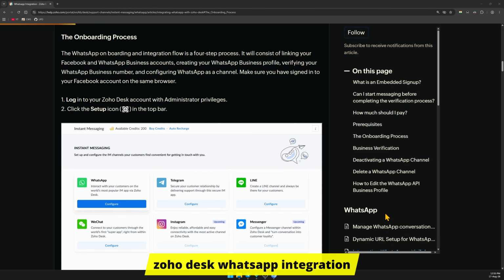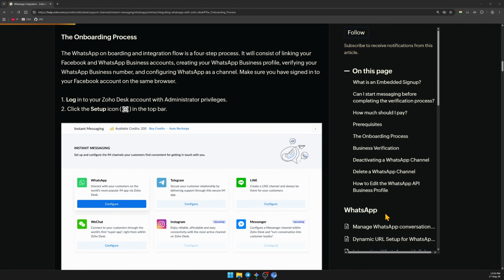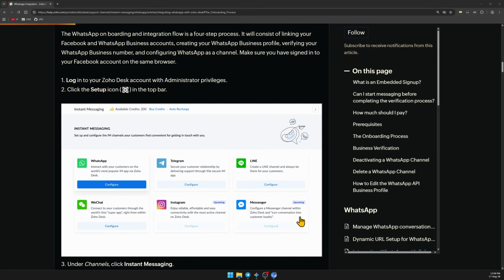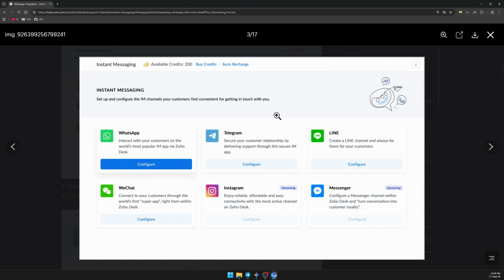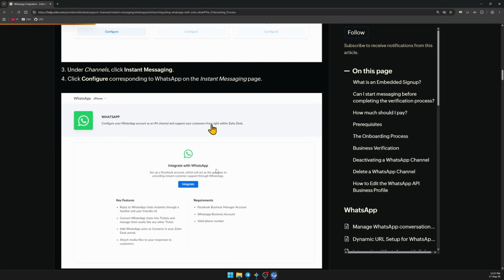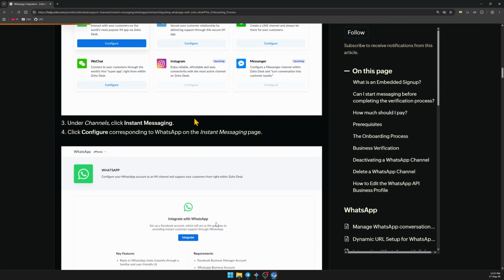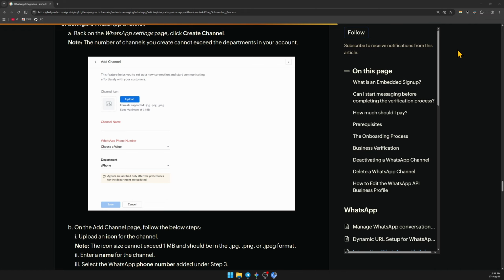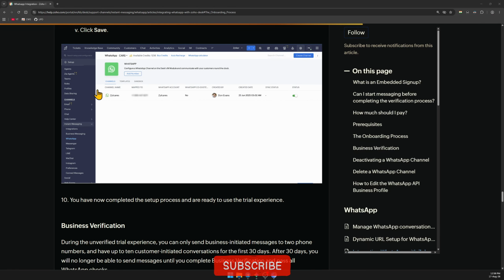Zoho Desk Whatsapp Integration (Best Method)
Learn how to master Zoho Desk WhatsApp Integration to transform your customer support workflow! In this comprehensive guide, we dive deep into how you can connect your WhatsApp Business account with Zoho Desk to manage all your customer conversations in one centralized location. This integration allows your support team to respond to queries faster, track conversation history, and provide a seamless omnichannel experience that modern customers expect.

We will walk you through the step-by-step setup process, covering everything from initial configuration to advanced features like automated ticketing and message templates. By integrating WhatsApp with your help desk, you can reduce response times, increase agent productivity, and significantly improve customer satisfaction scores. Whether you are a small business owner or an IT professional, this tutorial provides the essential insights needed to leverage Zoho's powerful CRM capabilities alongside the world’s most popular messaging app.

Stop switching between tabs and start managing your support like a pro!